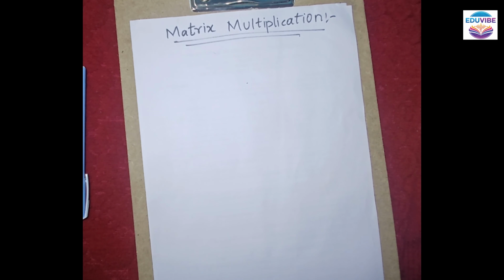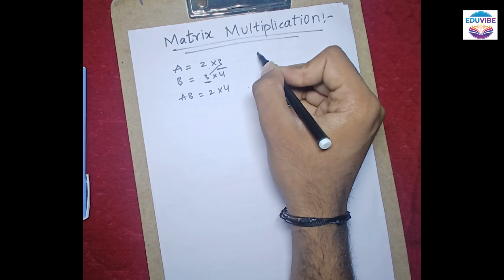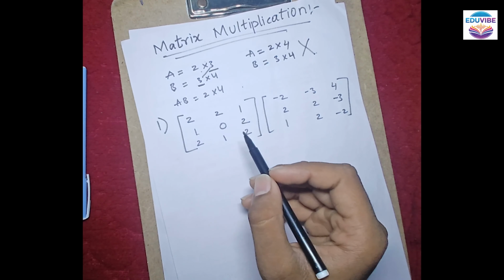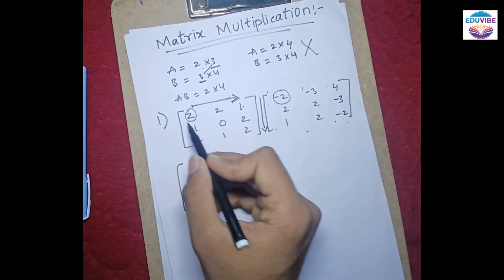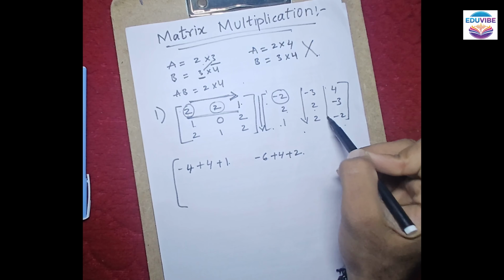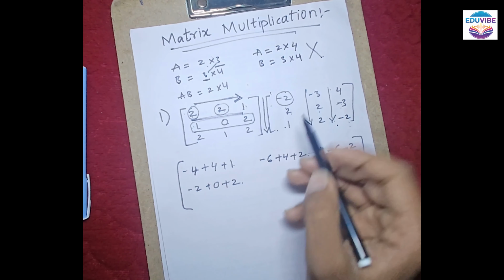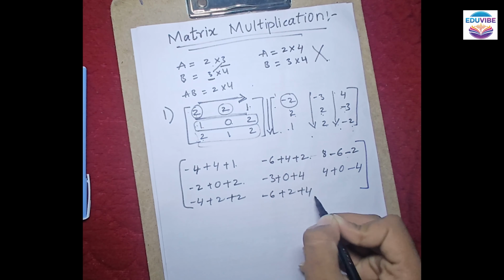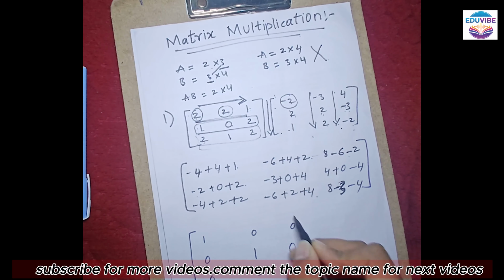Multiplication of matrix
In this video, I explain Matrix Multiplication in a simple and easy way.
This topic is very important for Mathematics, Computer Science, Data Science, and Engineering students.

🔹 What you will learn in this video:
• Conditions for matrix multiplication
• Step-by-step matrix multiplication process
• Row × Column method explained clearly
• Solved examples

This explanation is beginner-friendly and useful for:
✔ School & College students
✔ B.Tech / B.Sc / MCA students
✔ Data Science & Machine Learning beginners

📘 Watch till the end to understand matrix multiplication easily!